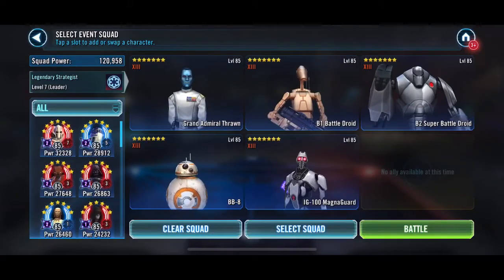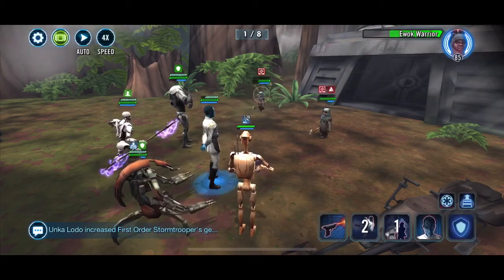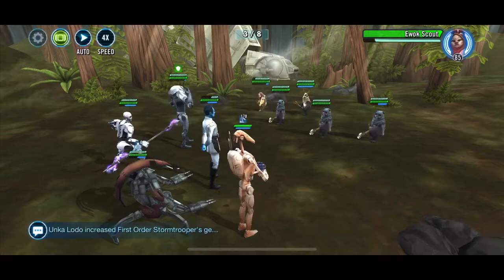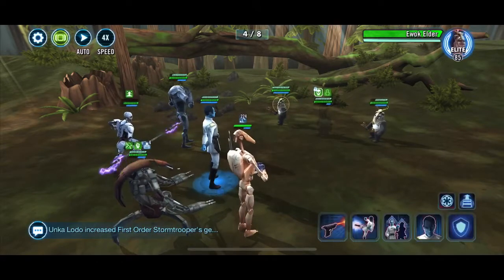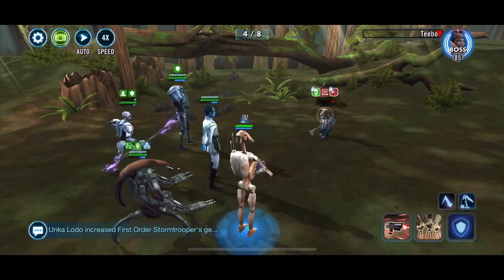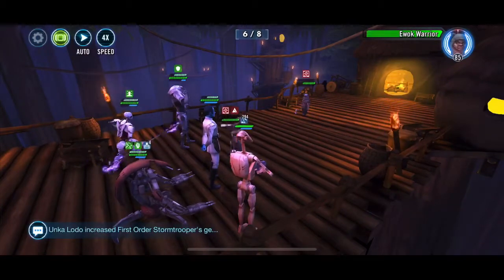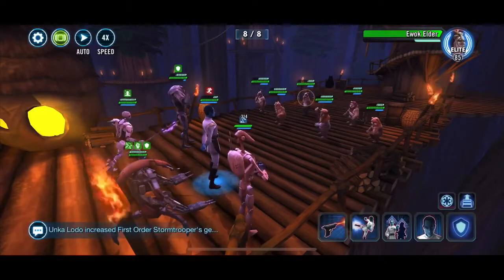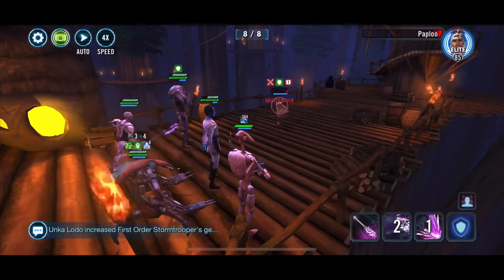Forest Moon: New Challenge: Tier II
Special thanks to Skelturix (link below) for sharing this composition